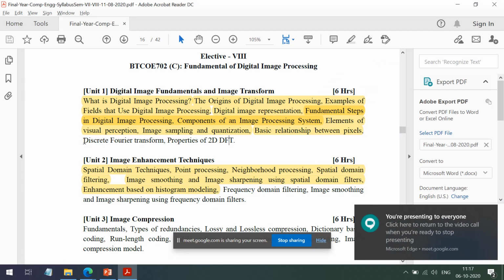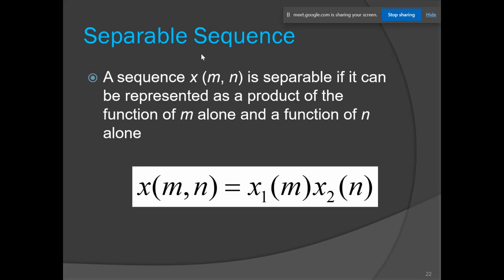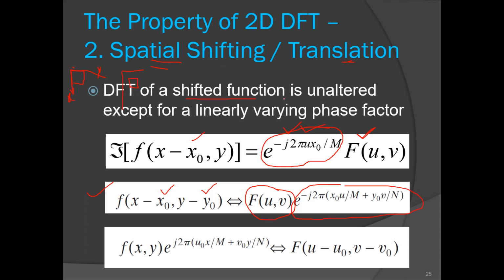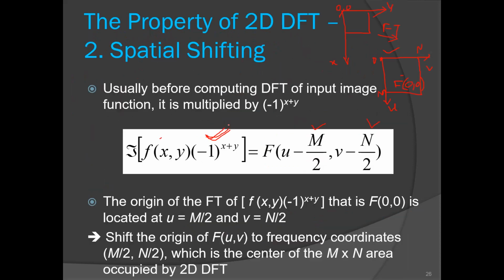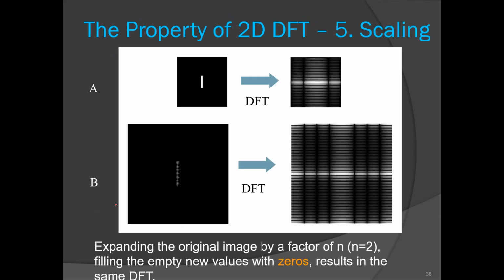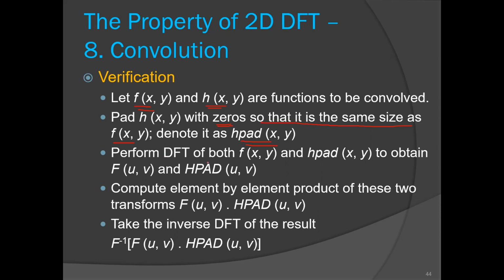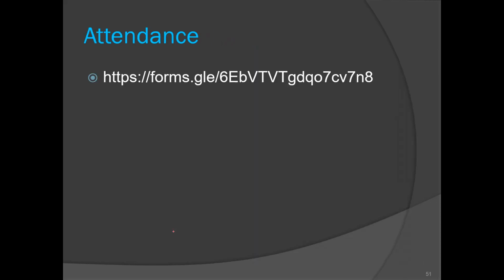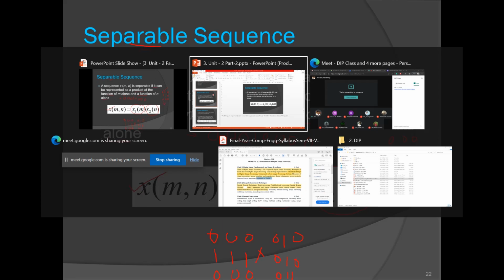Lec 15 : Properties of 2D DFT (Lec Date: 06/10/2020)